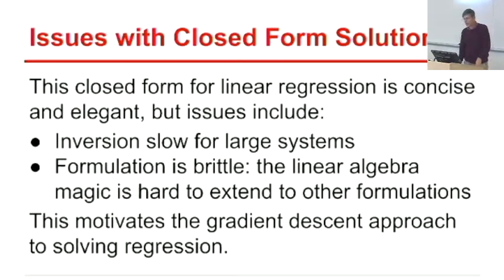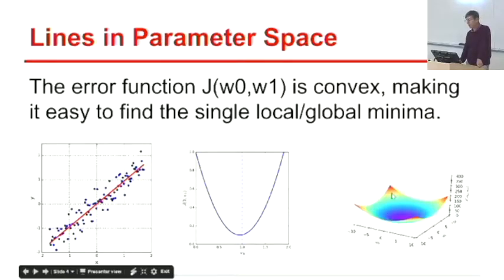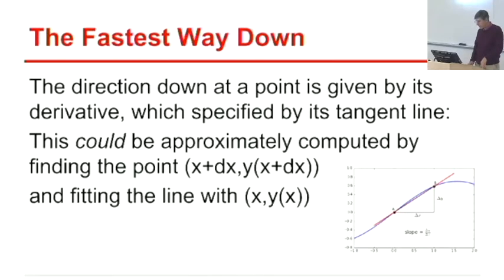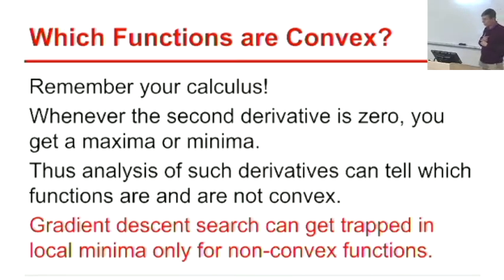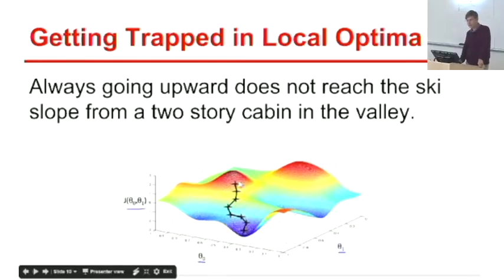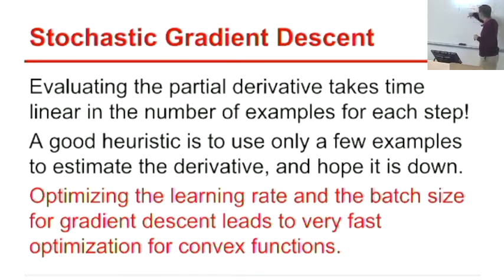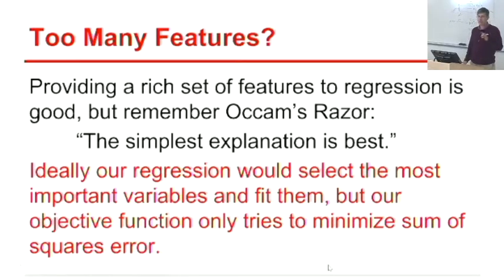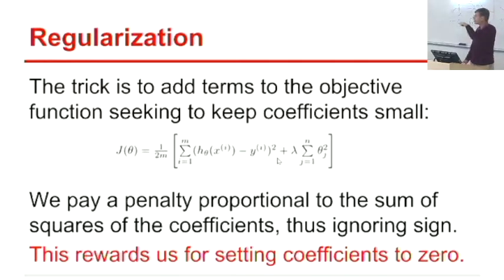Lecture 18 - Gradient Descent Search and Regularization